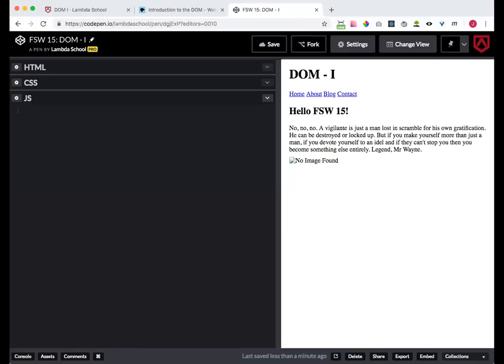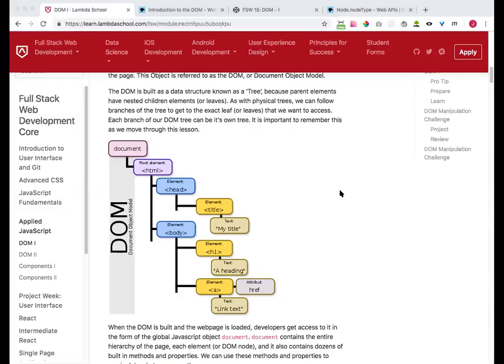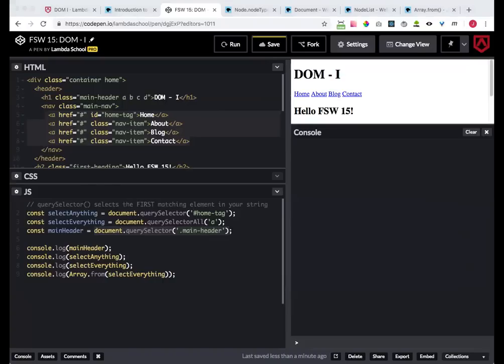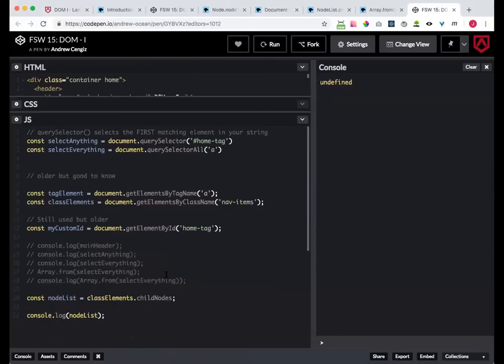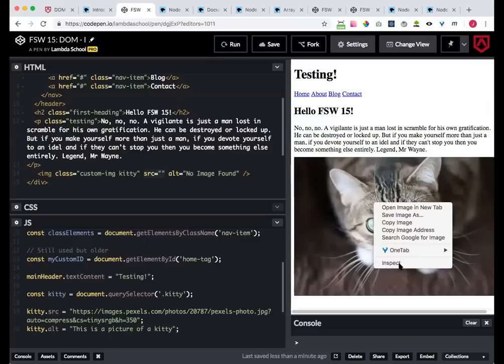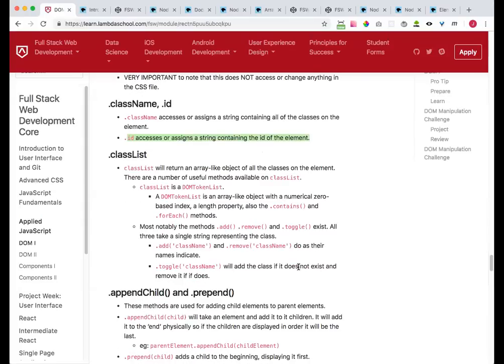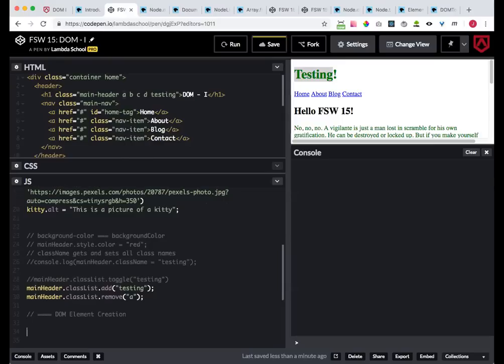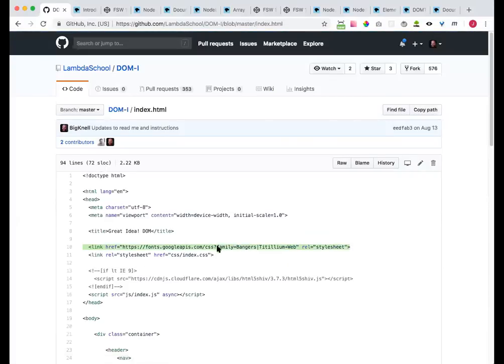FSW15 DOM I with Josh Knell